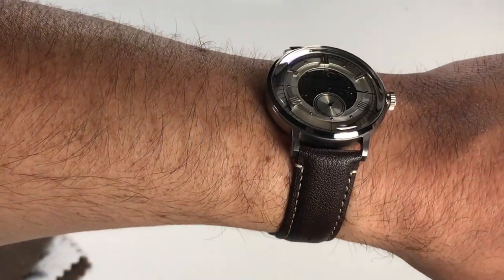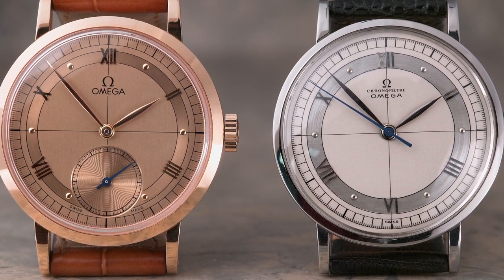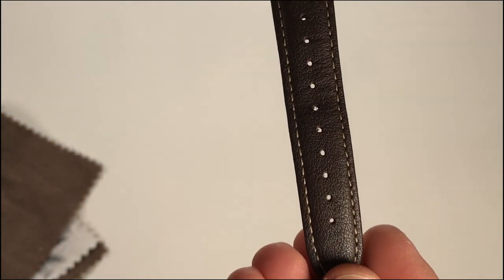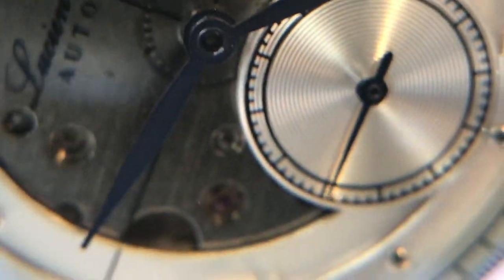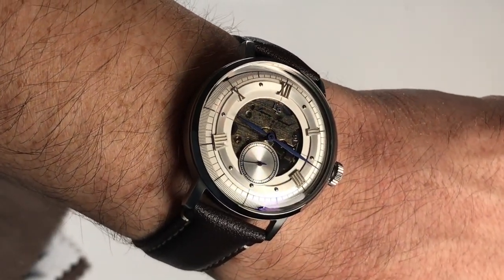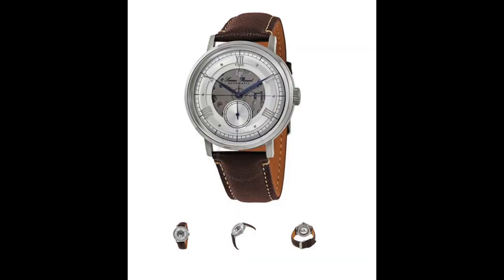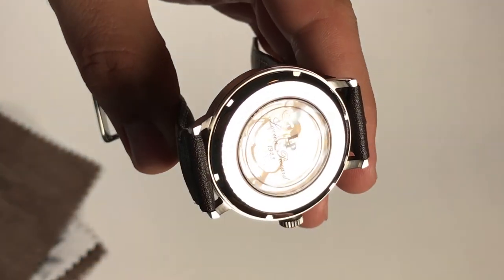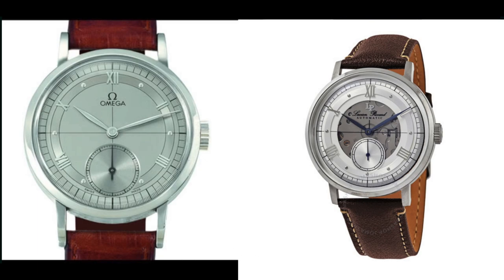Lucien Piccard Watch Review | Omega 1894 Homage? | David Schwartz Jr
Hey guys, here is a video of the Lucien Piccard watch that I purchased and did not even know it was an homage until finding out that it is in fact an homage of the Omega 1894 that was released in 1994.  I hope you enjoy this review and I look forward to seeing you guys at the next one!  Thanks so much to all my old and new subscribers for all your support.

Media used in this video:

😊 CRASTEL: CRASTEL is an italian duo of composers from North of Italy, founded by Marco Crivellaro and Simone Castella. They compose music for media and documentaries. In 2019, they composed soundtrack for short film "Donnafugata", premiered at Trento Film Festival. Wanderlust is their first single, a piano and electronic song. Facebook